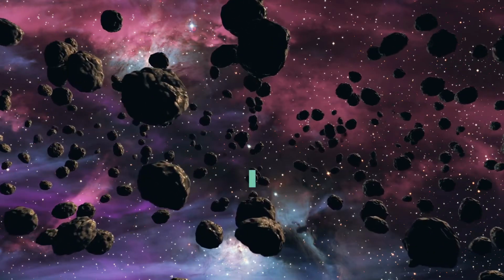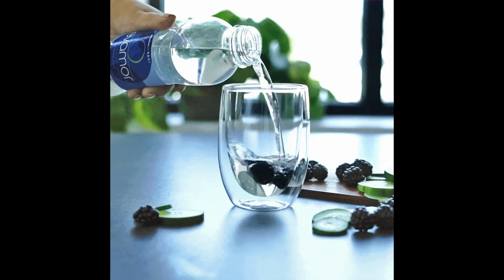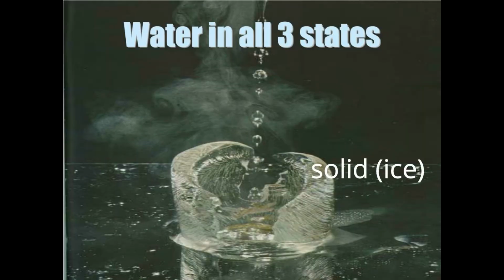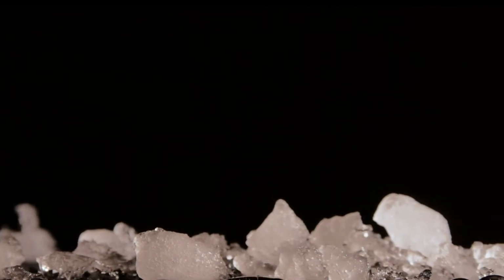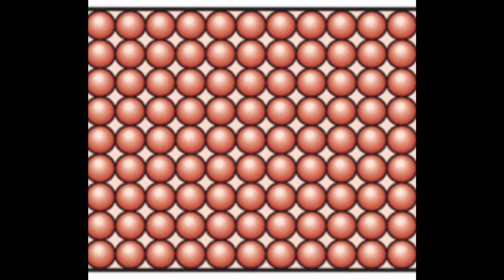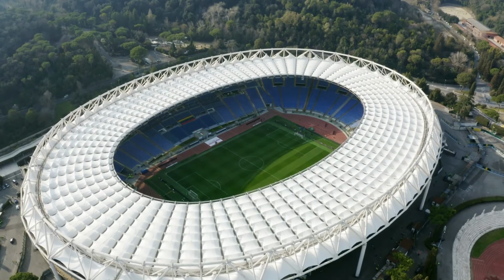Properties of Matter: Part 1 (CSEC Chemistry)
A vivid discussion into the properties of matter with emphasis on the solid state.